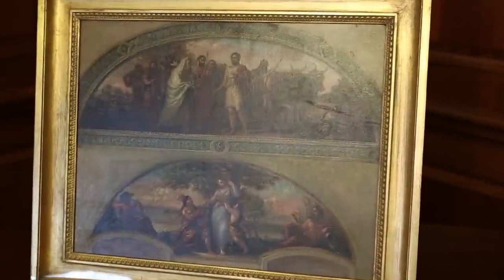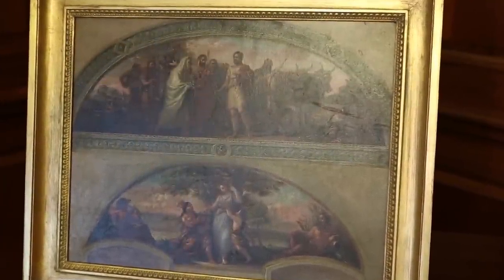Inside the Capitol: Brumidi's "Job Application"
Watch Farar Elliott, House Curator and Chief of the Office of Art and Archives, walk us through the painting, its meaning, and how it helped land Brumidi the job for which he was honored by Congress this week.